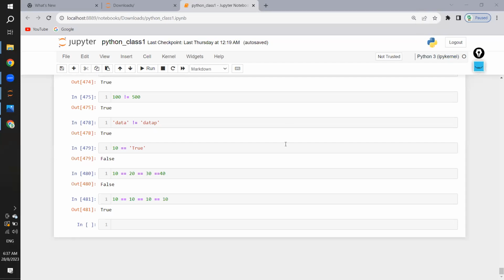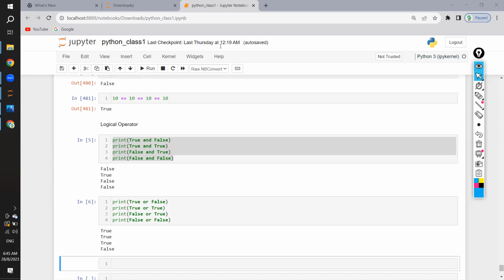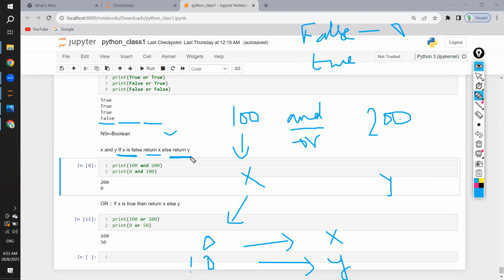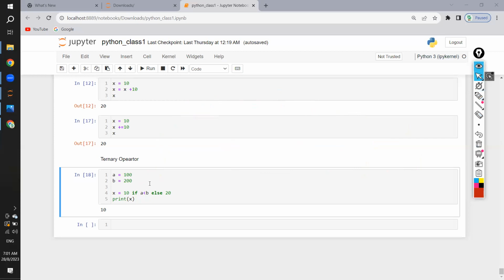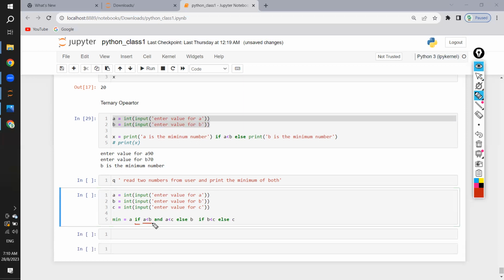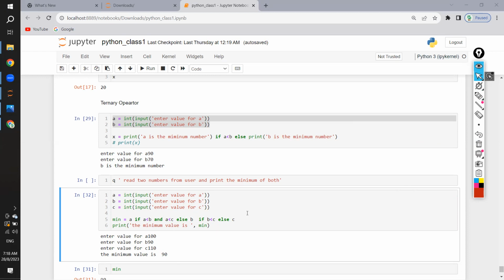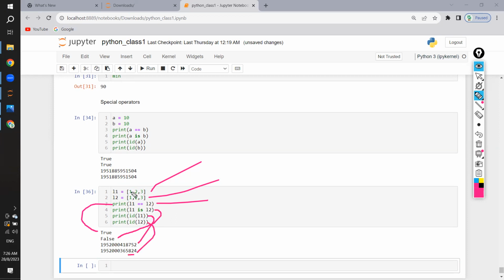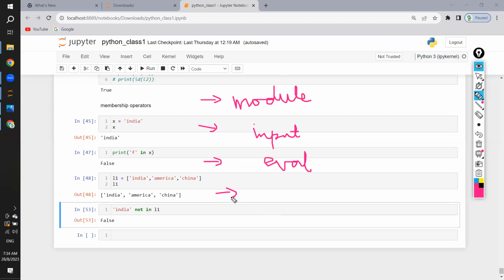meetAI_python4_operators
Operators:   logical, Assignment, Ternary, Special